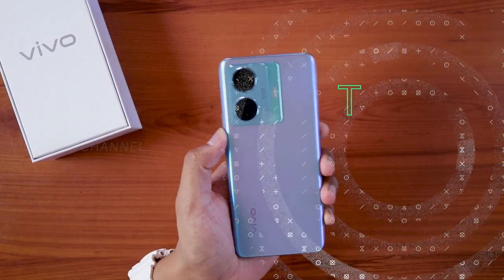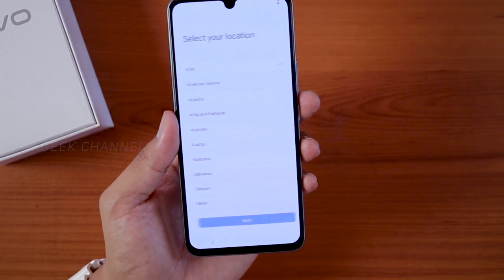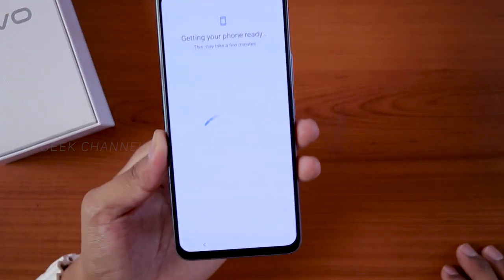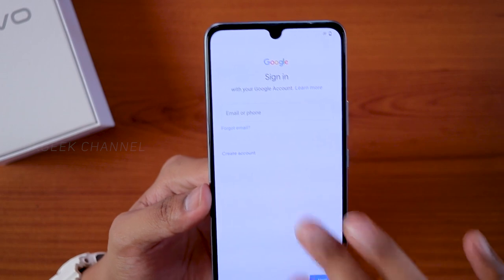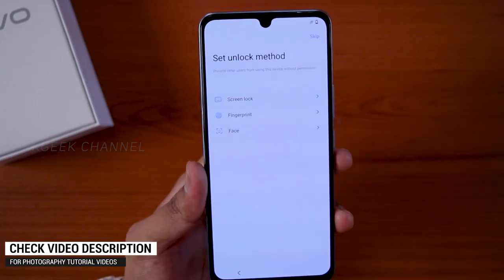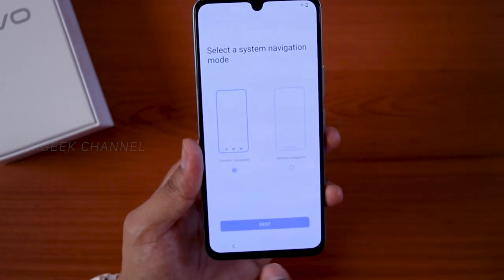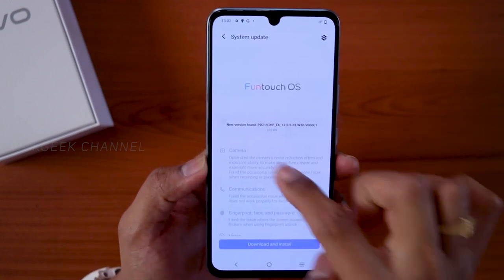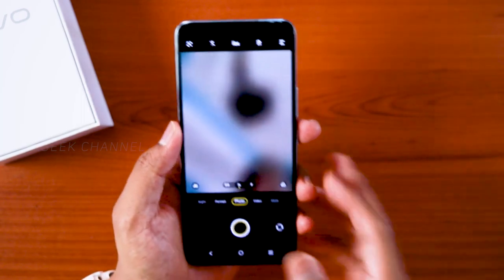Vivo T1 5G First Boot | Ft.Vivo T1 Pro 5G First time setup | Initial Boot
In this video let's look at Vivo T1 5G first boot and first time setup. This also applies to Vivo T1 PRO 5G First Boot. So, if you have bought your Vivo T1 Pro 5G and don't know how to setup your device for the first time, this video should help you.

Vivo T1 Pro 5G Specs:
Chipset : Snapdragon 778 5G
Display : 6.44" AMOLED 90Hz
Camera : 64 MP, f/1.8, 26mm (wide)
8 MP, f/2.2, 117˚ (ultrawide)
2 MP, f/2.4, (macro)
Selfie : 16 MP, f/2.0, (wide)
Battery : 4700mAH with 66W Fast Charging
Weight : 180g

My gear :
• Monitor - LG 34" Ultra-Wide Curved

Camera :
• Lenses -
1. 24mm f2.8
2. 50mm f1.8
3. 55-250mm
4. Sigma 30mm f/1.4